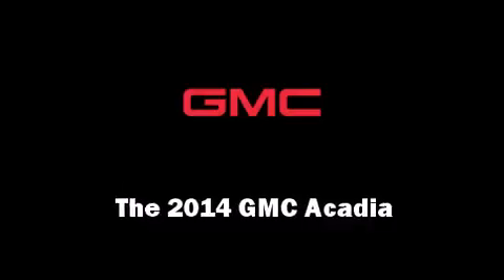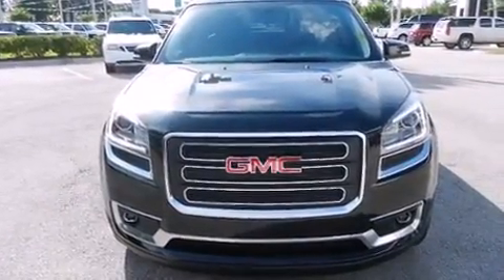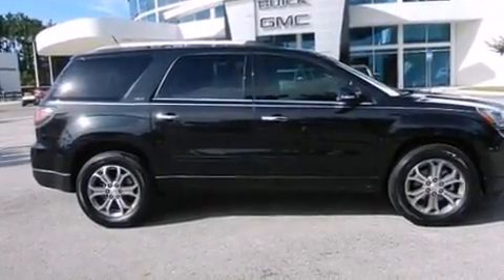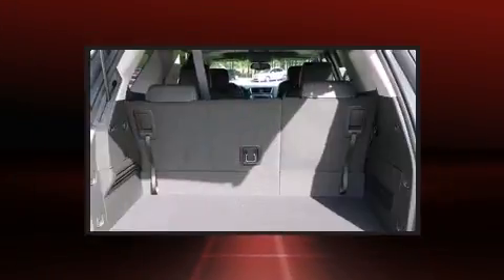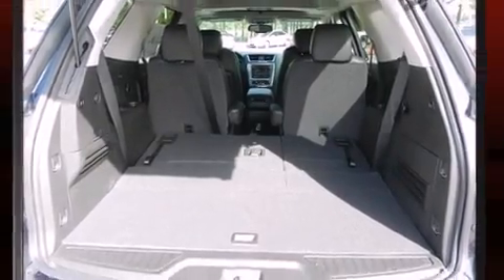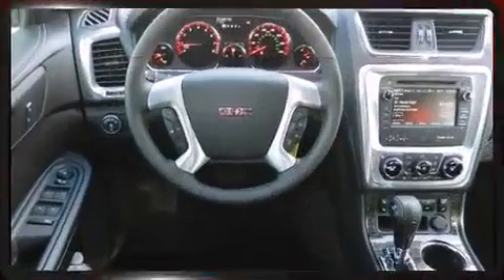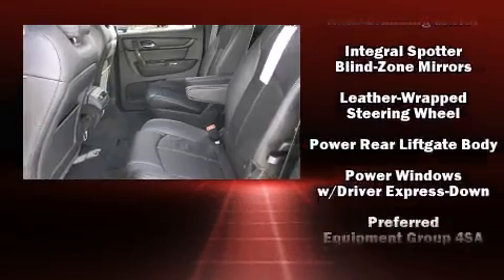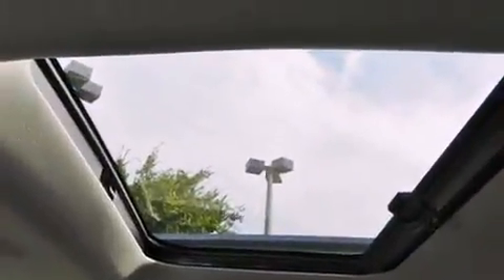2014 GMC Acadia SLT-1 in Jacksonville, FL 32256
Load your family into the 2014 GMC Acadia. A 3.6 liter V-6 engine pairs with a sophisticated 6 speed automatic transmission, and for added security, dynamic Stability Control supplements the drivetrain. A wealth of standard features means that you no longer have to sacrifice. Like heated seats, front and rear reading lights, a rear window wiper, power front seats, a built-in garage door transmitter, front fog lights, cruise control, and power windows. Features such as automatic climate control and leather upholstery prove that economical transportation does not need to be sparsely equipped. Back seat passengers will appreciate the rear audio controls, allowing them to make easy adjustments to the stereo system. Third row seats provide an even greater maximum passenger capacity. For drivers who enjoy the natural environment, a power moon roof allows an infusion of fresh air. Premium sound drives 10 speakers, providing you and your passengers a sensational audio experience. Passengers are protected by various safety and security features, including: dual front impact airbags, head curtain airbags, traction control, brake assist, a panic alarm, onStar, and 4 wheel disc brakes with ABS. You will have a pleasant shopping experience that is fun, informative, and never high pressured. Please don't hesitate to give us a call.